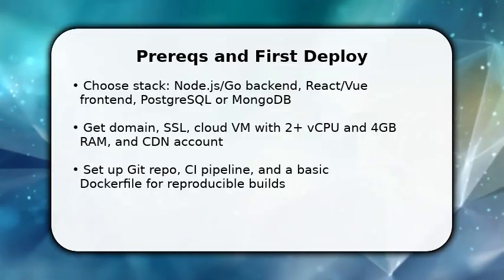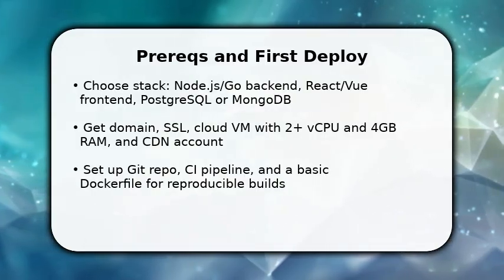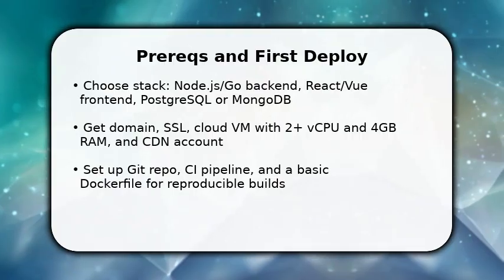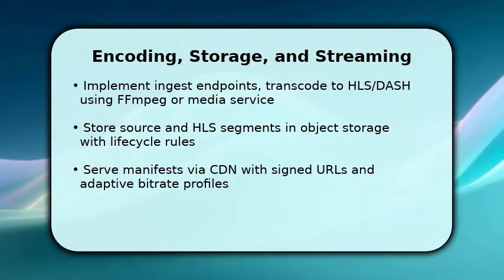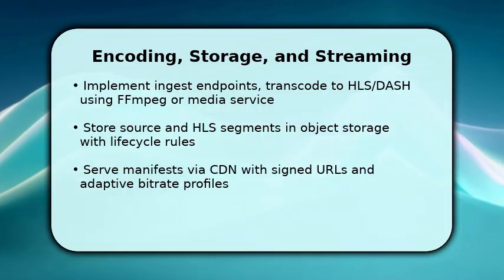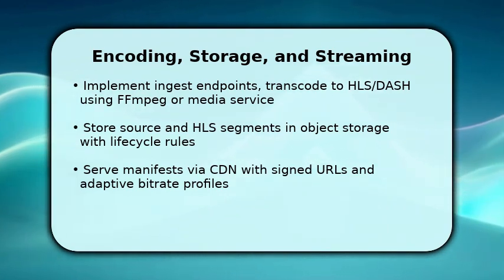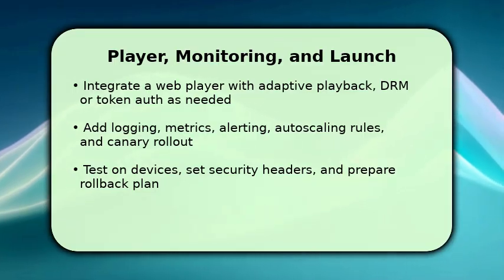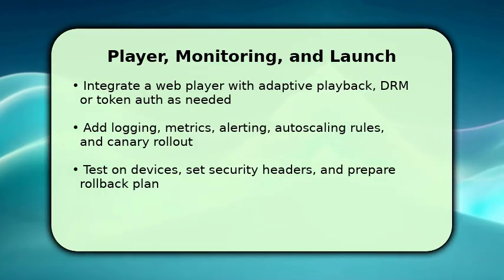How to Make Video Streaming Website (updated)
Learn the ins and outs of creating your own video streaming website. This comprehensive guide covers essential topics such as choosing a reliable hosting service, setting up user accounts with secure authentication methods, optimizing content for mobile devices, implementing adaptive bitrate streaming technology to ensure smooth playback across various internet speeds, integrating social media sharing options, and providing excellent customer support.